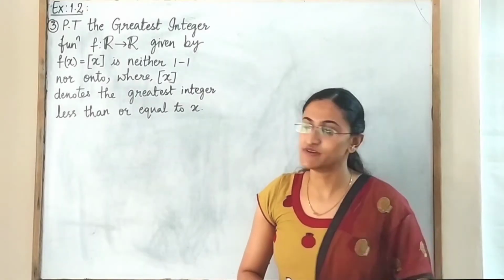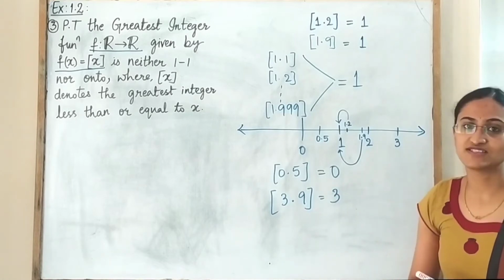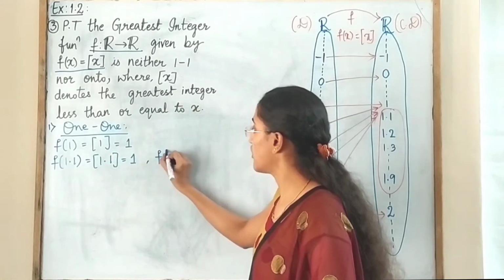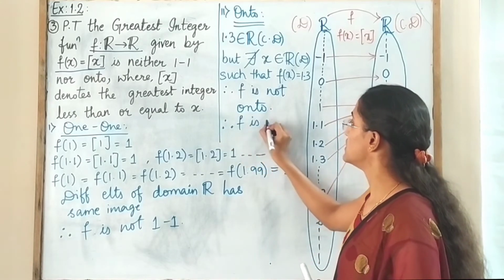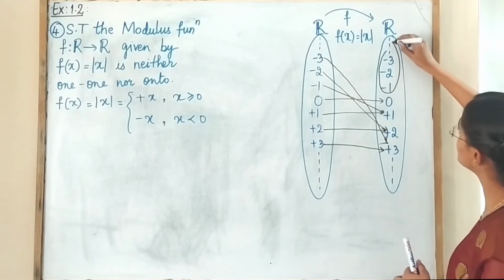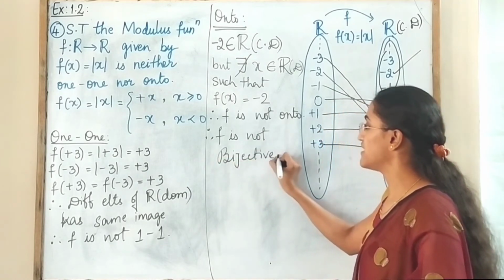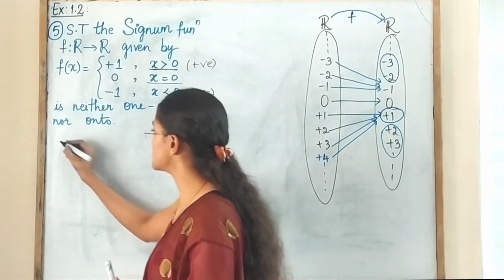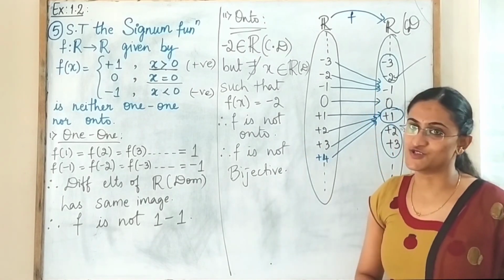FUNCTIONS 4/9 -Problems on Types of Functions -2nd PU Maths - Uma Mallikarjuna - Prakriya Educations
This video is Part 4/9  of Functions.
Contents :
    1. Problems on Types of Functions